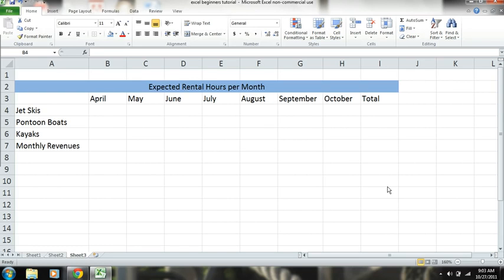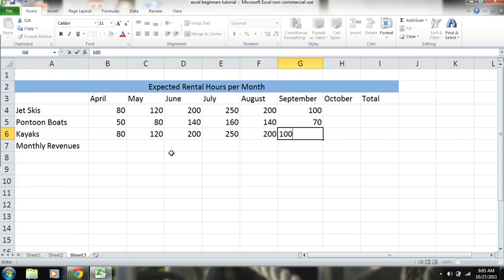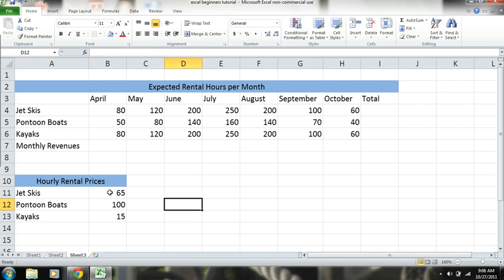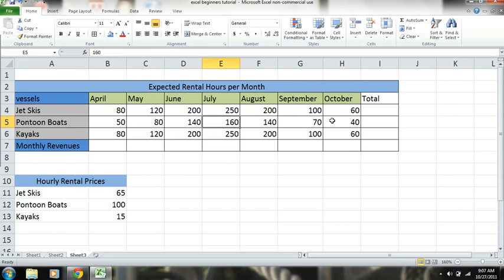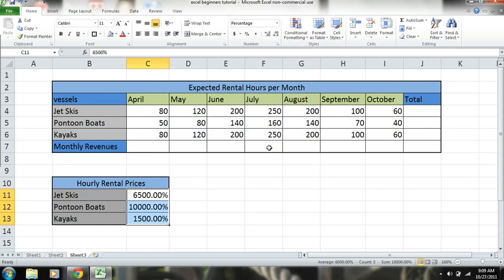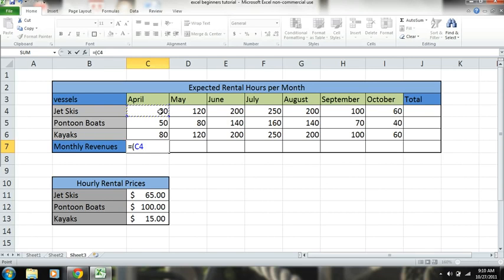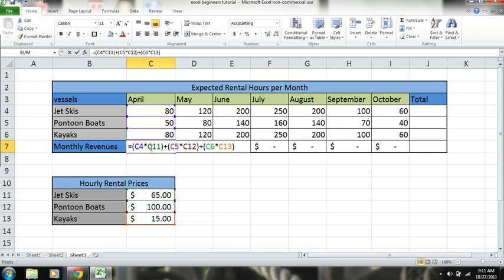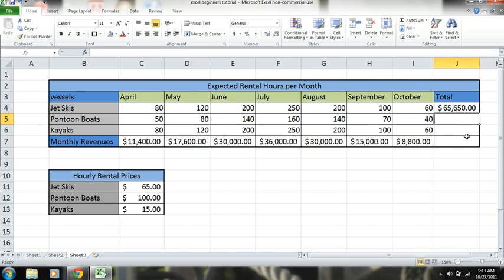Excel 2010 Tutorial for Beginners Part 2